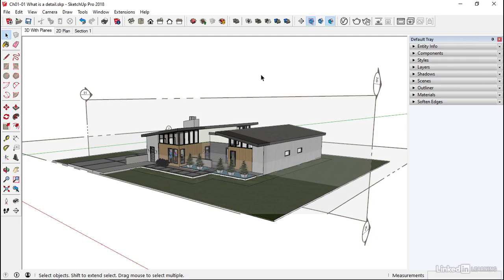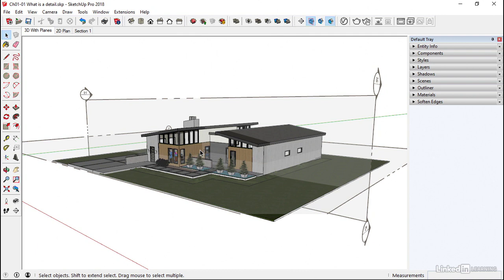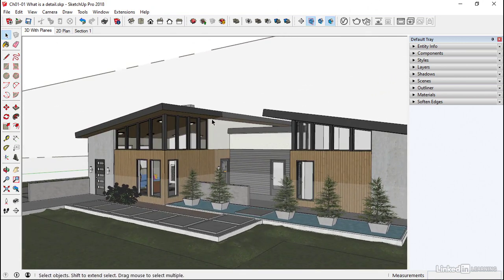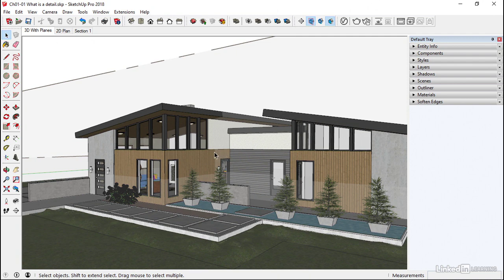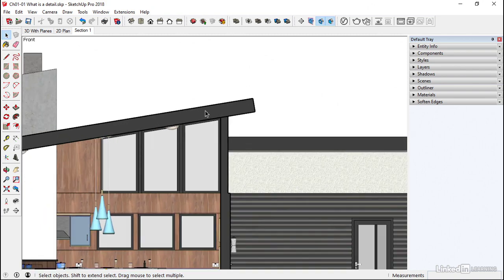What is a detail? - The Architectural Detail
- [Instructor] Chapter One Oh One, What is a detail? This is a biggish question for people who are new to architectural construction. They are students of architecture or architectural technology, and they get confronted constantly with this. Oh let's do a detail of this. Let's do a detail of that. And I see nothing but confusion on the student's faces when I ask them to produce a detail of something. So in this series, I'm trying to set out how I can best explain what is a detail via the model that we made in Series One. How we can then take this a little bit further and add a little bit of flesh to the bones of what we gave to the client as maybe just a concept. So if our client likes the ideas, and gives us the green light to go ahead with the building, then the next thing is not just to start building this, it's to work out how everything goes together. So all the intricacies, all the connections. To make sure that it's going to last a long time, that the materials are fit for purpose, and that everything works as intended. So when we refer to details, what we're asking for is to explain exactly how things like this roof is going to meet this wall. Okay it's not just going to be a big slab of timber sitting on top of a bit of stucco on some wood. There's far more going on with that. We need to make sure that the rain doesn't penetrate this point. We need to make sure that these windows don't fall out. We need to make sure that that stucco render lines through with this. It's either going to be slightly proud or there's going to be some sort of trim that separates the two. Because otherwise we might not be able render down to a nice clean line. Okay so if we look at a section, so section one we've got here, and we can see from our section that we've got some basic information. We know the heights, we know the thicknesses of these elements, and we know the angle of the roof for example. We also know the door positions, the window positions, and we know what materials we are going to provide. So all in all, that's a fantastic start. So all we have to do now is to fill in the information in these sorts of areas. So what is this made of? What is this made of? How does that join with that? And again as I said, how does this window fit on? How does this panel on the inside work with everything else? There's a line there. That line runs through with the sill. It's no accident that that line ran through the sill. That was put in deliberately. Similarly, this one here. And this one here. If we didn't have these breaks in the material at these sorts of points, then it would start to look very very messy. And the more you think about sort of connecting all of these bits together, even at this sort of stage, the better chance you have of constructing something that has been very well considered. Okay? So in the following chapters, we're going to start stripping back everything that we need. We'll look at the sort of things that are required. And we'll build this up properly. What we'll then do is start to look at producing construction drawings that actually explain how this goes. So the intention is to take this from a considered design concept, with client approval, to something relating to the construction documentation for parts of it. Obviously I'm not going to do all of this but I'm going to go through the process so that hopefully then you can apply that process to the various other parts.